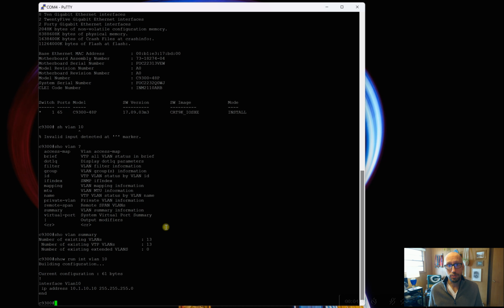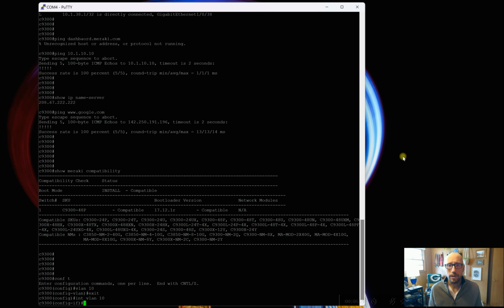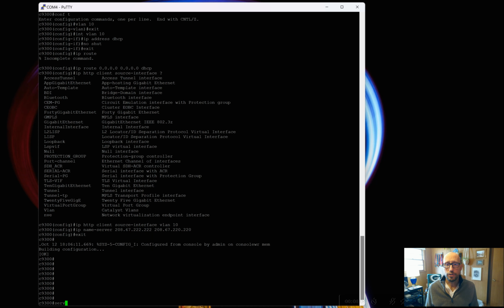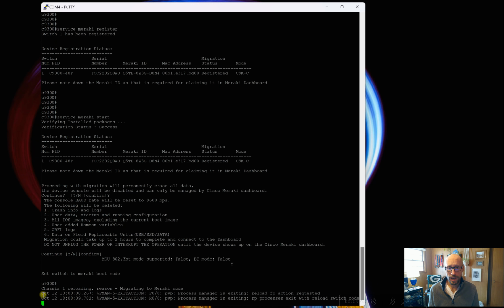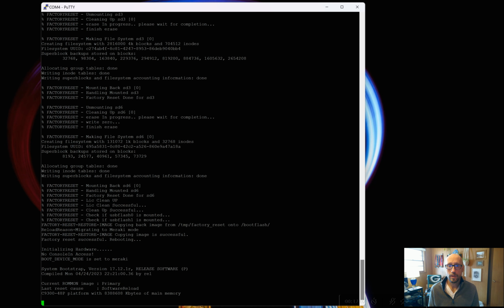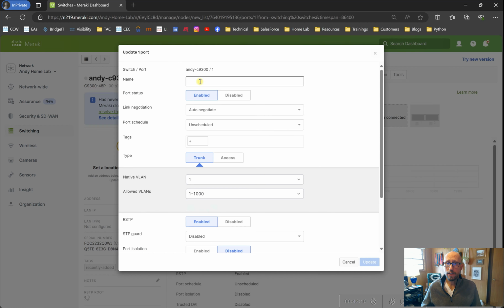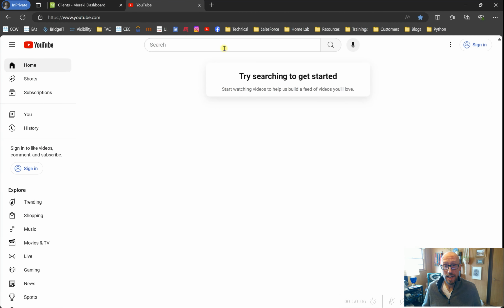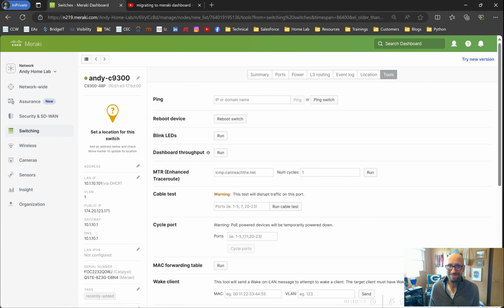Migrating C9300-48P from IOS-XE to Meraki Managed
Follow along as I change the OS on my C9300 from IOS-XE to Meraki managed, allowing me to see and manage my C9300 from within the Meraki Dashboard.

This process changes the firmware, and in doing so erases any previous configurations that may reside on the switch.

Verify that your switch meets all prerequisites before attempting this migration.